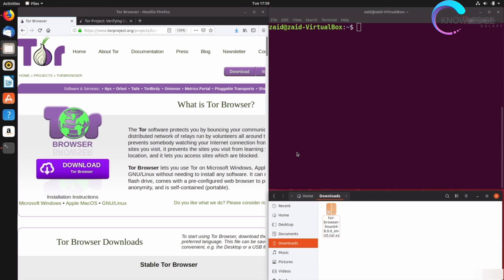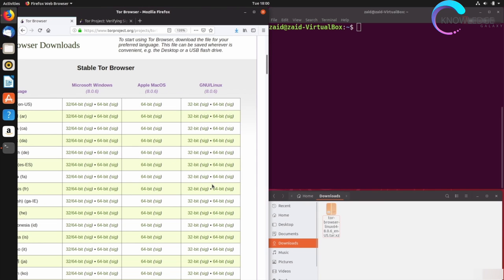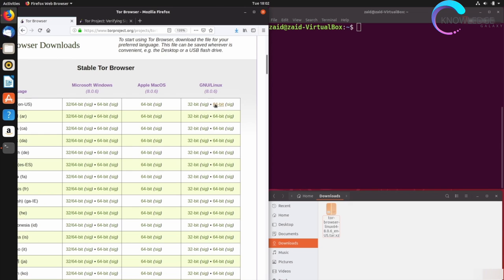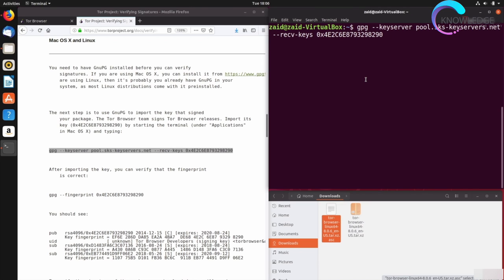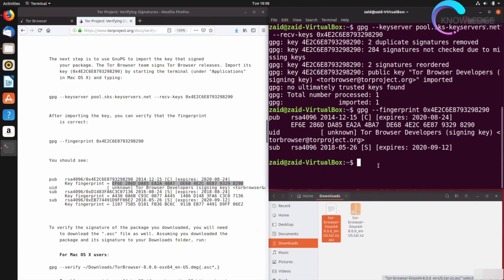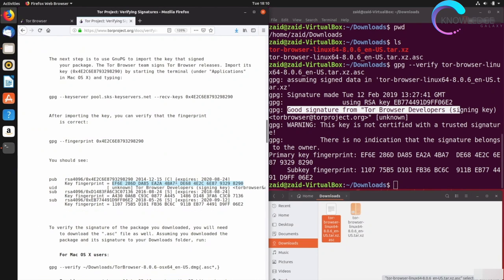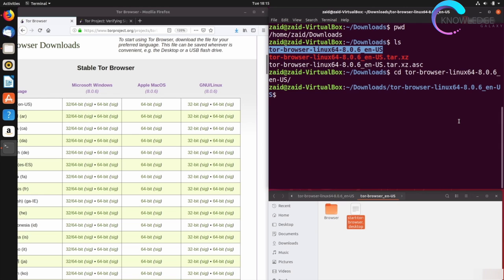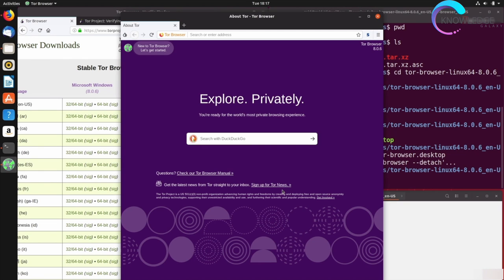Downloading & Installing TOR Browser on Linux | How To Download and Use Tor Browser linux | Tor 2021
Hello Guyz I'm back with a new Video.Hope you guys enjoy this video and show your satisfaction by clicking the thumbs up button and If you have any doubts ask me in comment section and I'll try my best to solve it.

How to download and use Tor Web Browser version 9 for 2021. This video will explain what the Tor Browser is and how to download and configure it.
- What is Tor Browser? Tor Browser is a web browser, like Mozilla Firefox or Google Chrome. The Tor Browser protects your privacy and identity on the internet by hiding your IP address.

Video tutorial showing how to download, install, setup, and use Tor Browser safely and anonymously on Linux/Kali linux step by step. Download Tor Browser to stay anonymous, safe, secure, and private on the web and also to access the private/dark/deep web anonymously.

If you're interested in learning about EVERYTHING you need to know about security, privacy, and anonymity--check out Go Incognito, a free and in-depth course taking you from start to finish

Soon I'll be making a separate video on installing TOR in Android.

Keep Learning And Keep Improving

"Nothing else just your cooperation inspires us to do hard work and move forward"